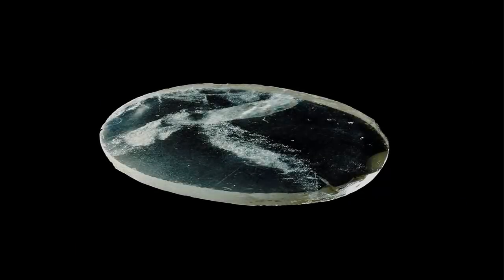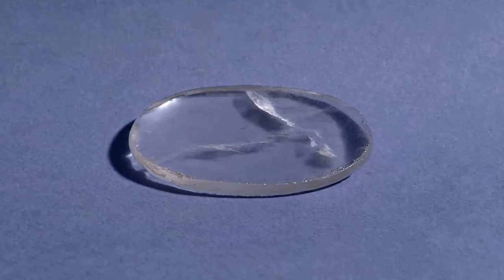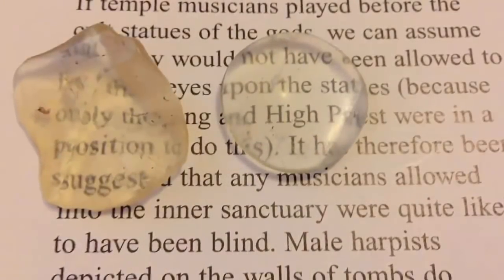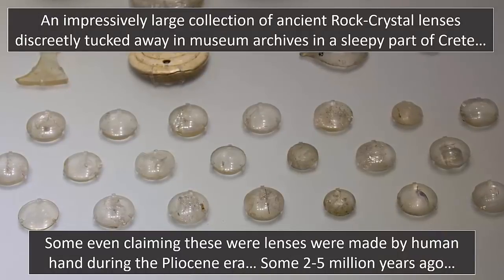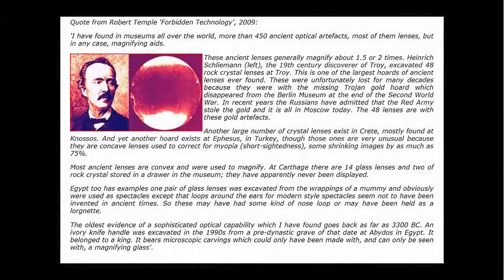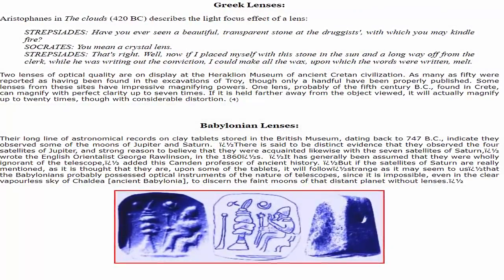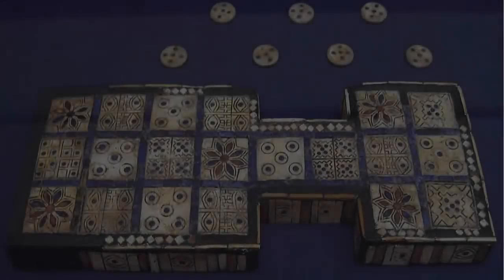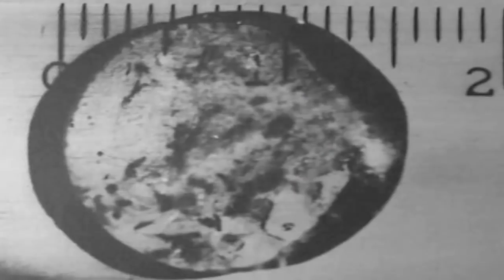Five-Million Year-Old Man-Made Lens Found? 🕶️